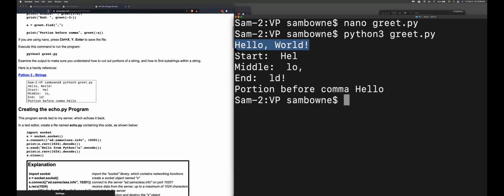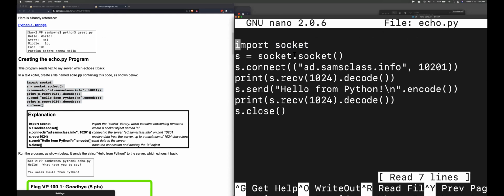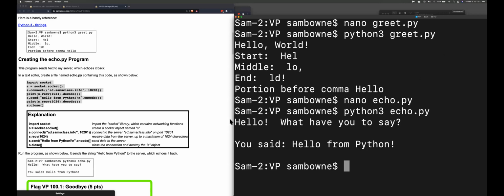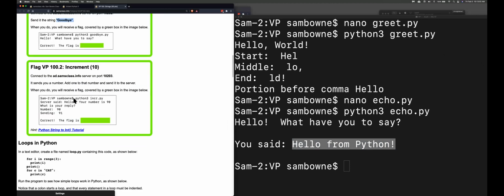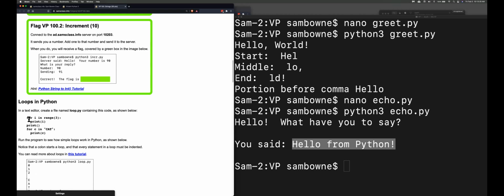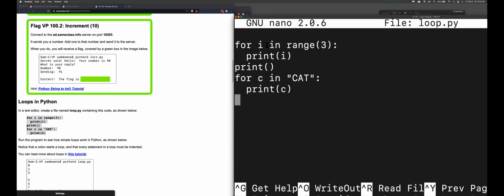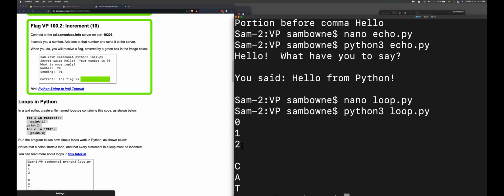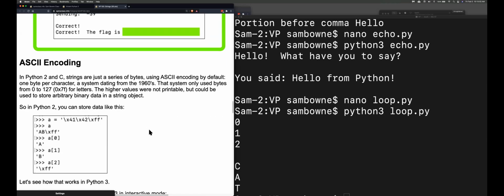Strings in Python